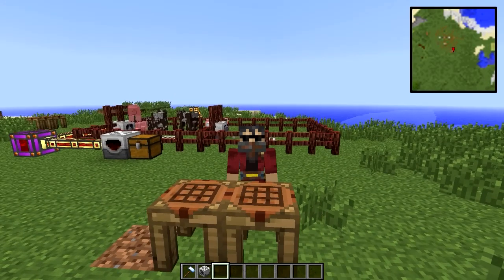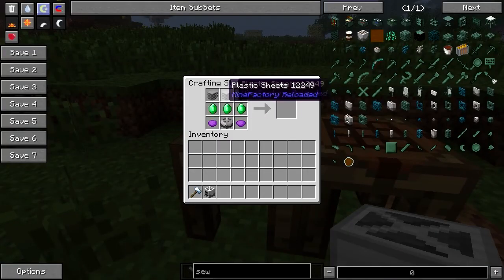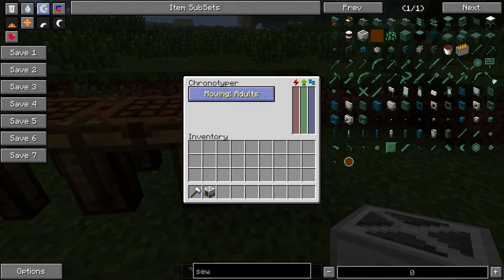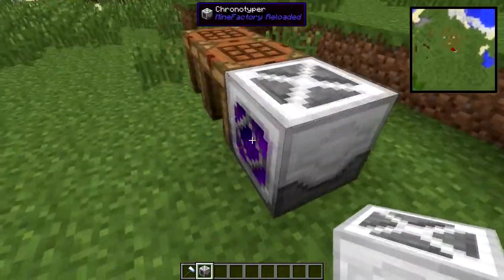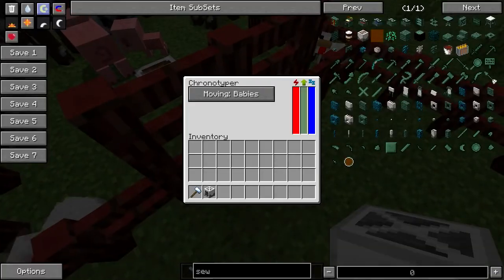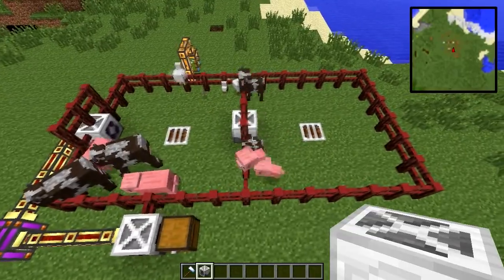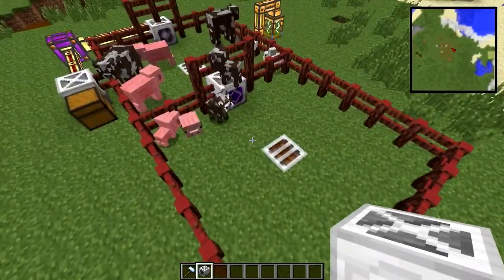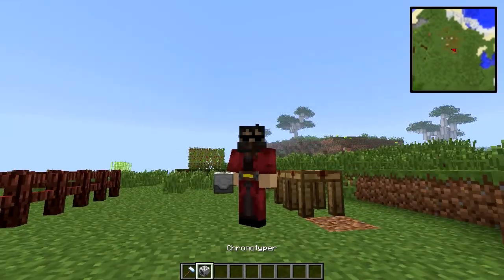Block Spotlight! MineFactory Reloaded: The Chronotyper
This block moves animals based on their age to the other side of it.